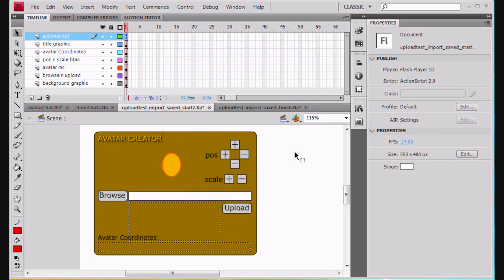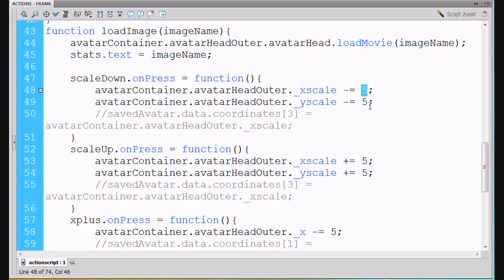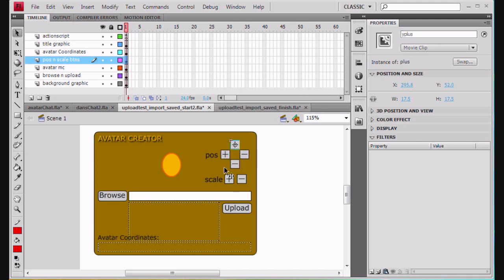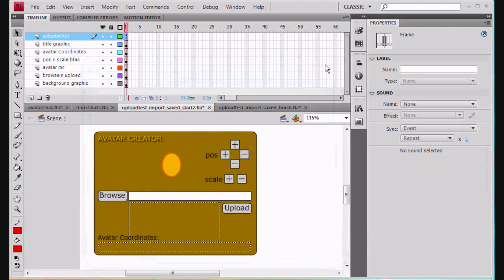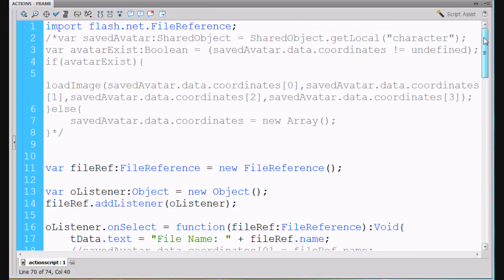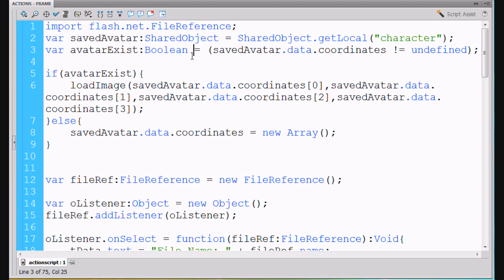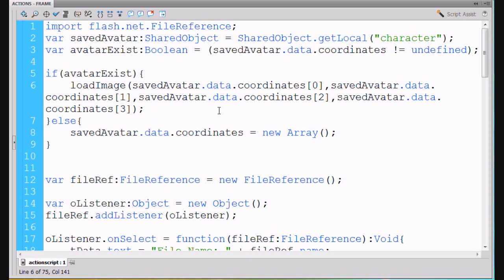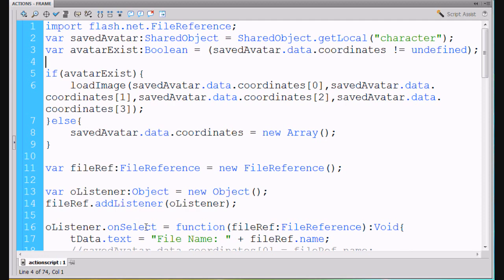Upload Images and Saving the Data Using Flash - Part 5 (Actionscript 2.0)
A tutorial on using the Flash FileReference Class and the SharedObject Class to upload image files to your server using Flash Actionscript 2.0 and save the Data to your local computer. Upload your own chatroom avatar and save your settings.